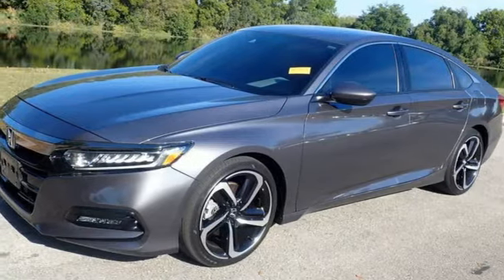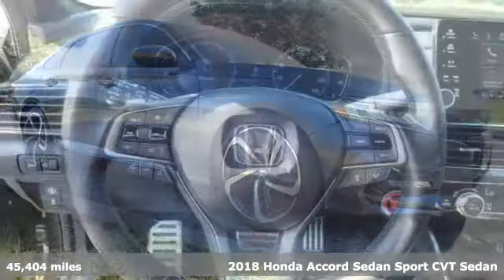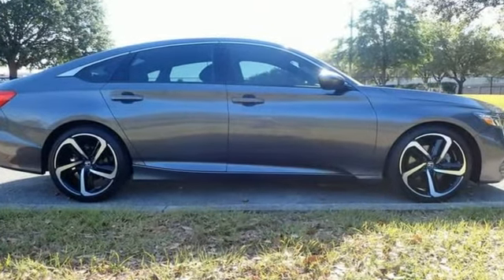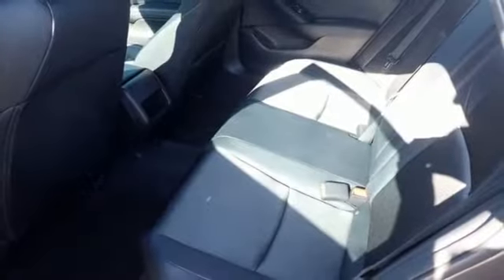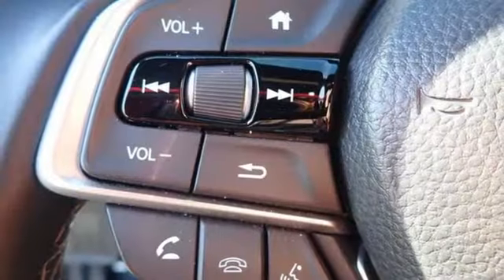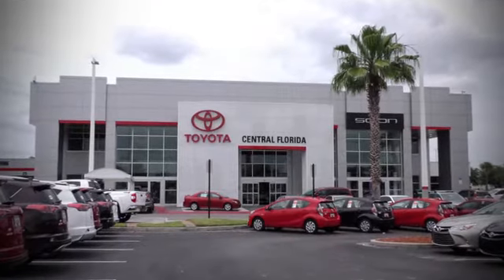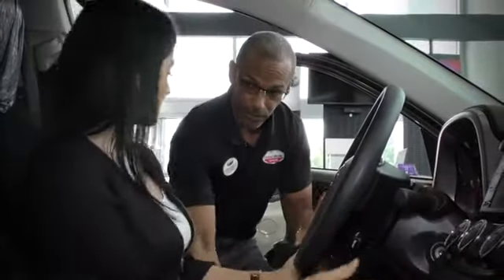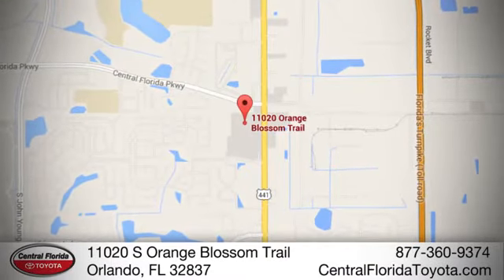Used 2018 Honda Accord Sedan Orlando, FL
Year: 2018
Make: Honda
Model: Accord Sedan
Trim: Sport 1.5T CVT
Engine: 1.5L 4 CYLINDER
Transmission: Automatic
Color: Gray
Interior: Other
Mileage: 45404
Stock #: A228821
VIN: 1HGCV1F31JA228821
Recent Arrival! Gray 2018 Honda Accord Sport FWD CVT 1.5T I4 DOHC 16V Turbocharged VTEC is 1640 miles below market average! 29/35 City/Highway MPGAwards: * JD Power Automotive Performance, Execution and Layout (APEAL) Study * ALG Residual Value Awards, Residual Value Awards * 2018 KBB.com 10 Most Awarded Brands * 2018 KBB.com Brand Image AwardsKelley Blue Book Brand Image Awards are based on the Brand Watch(tm) study from Kelley Blue Book Market Intelligence. Award calculated among non-luxury shoppers.

Address:
11020 S Orange Blossom Trail